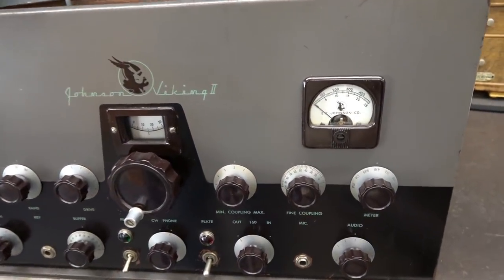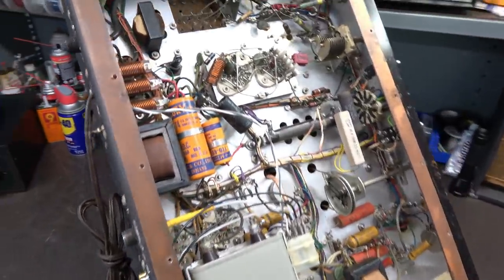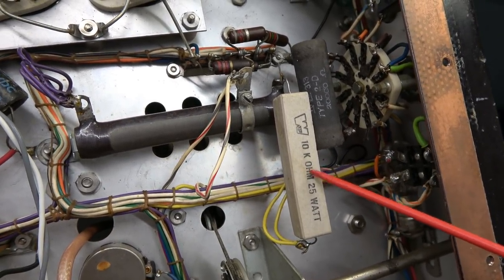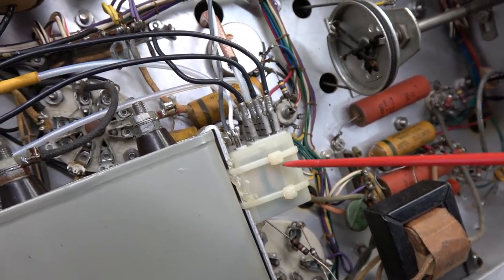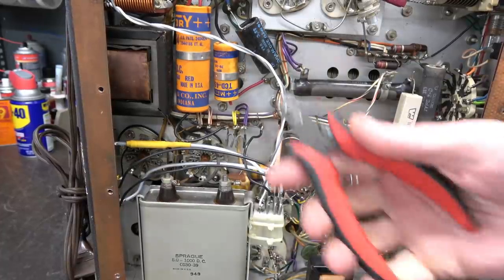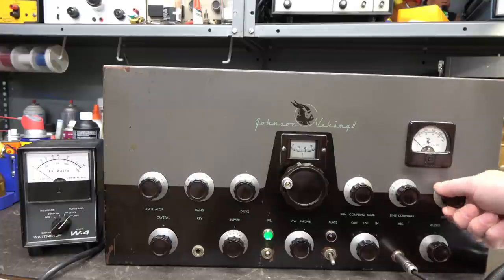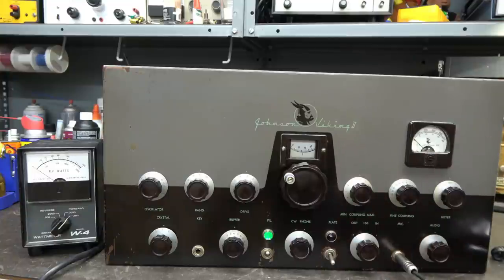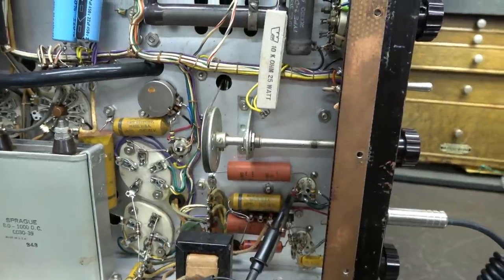How NOT to buy Johnson Viking II Ham AM CW Tube Transmitter Swapmeet Special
Video 800, Landmark goal by D-Lab electronics. Has this ever happened to you? Find a cool looking Vintage Ham radio, get it home and "eyes open" a disaster! A fellow from Cleveland did. He brought this monster to me for restoration. Great project. I'm removing more than Installing. Lucky at this point, the transmitter is operation at full power, super modulation. Unfortunately,  the repair cost will be equal to or more than the purchase price. Lots of time involved to UN-mod this device. The owner is very cool and understands the situation, Thank GOD. When I complete this job a follow up video will be posted. Be careful at those swap meets, used radio dealers will blow smoke up your skirt, then when you get home the radio will do the same!